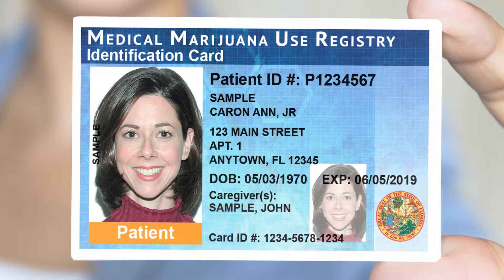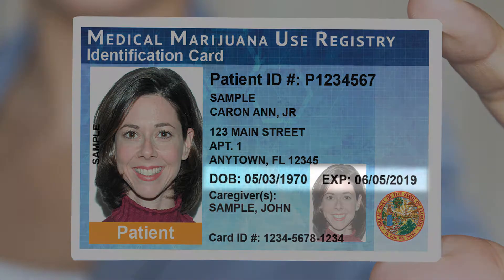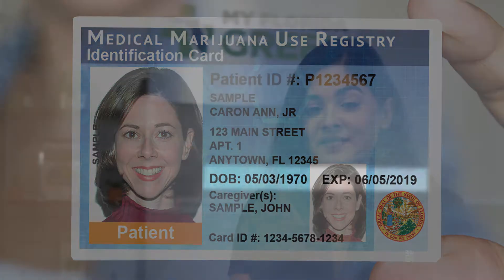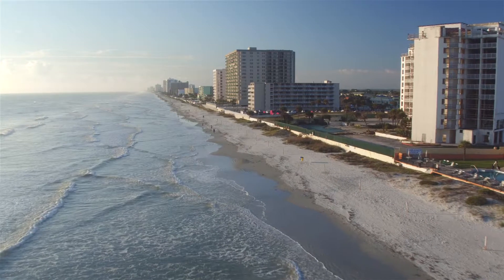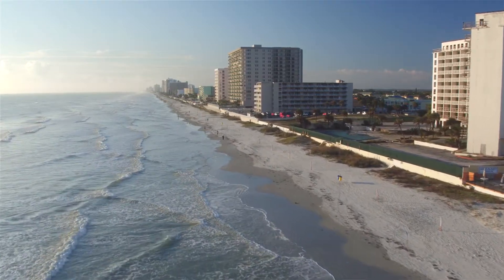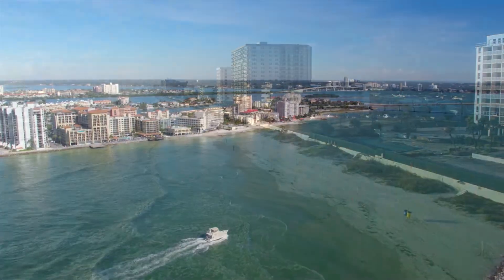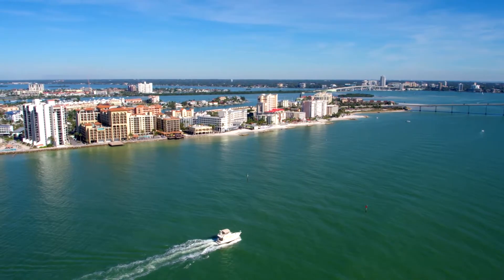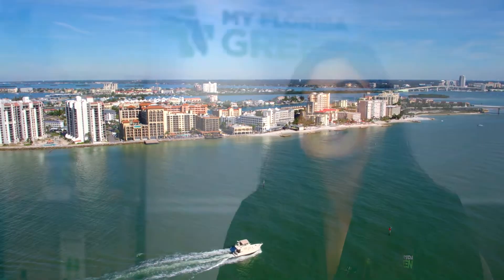FAQ Series - What Is The Difference Between Expiration Dates?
Patient Access to Medical Marijuana